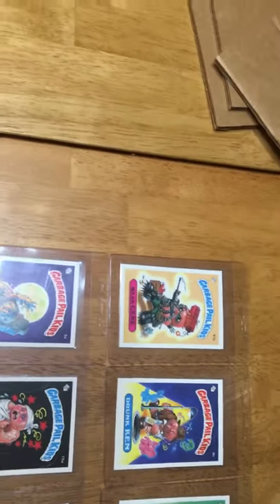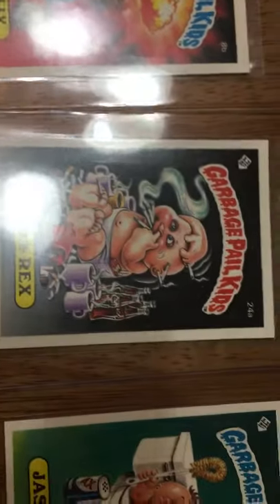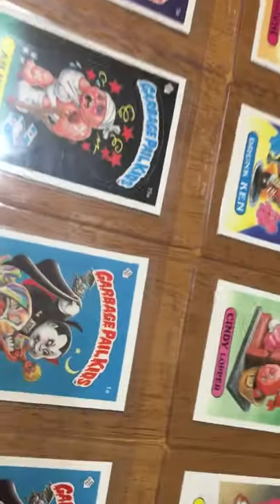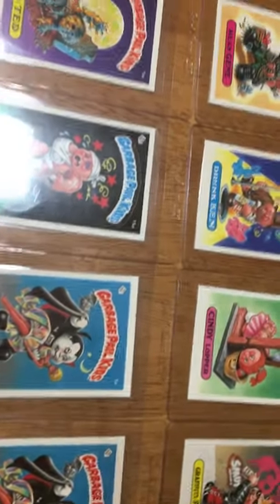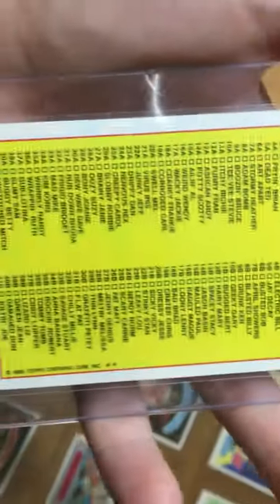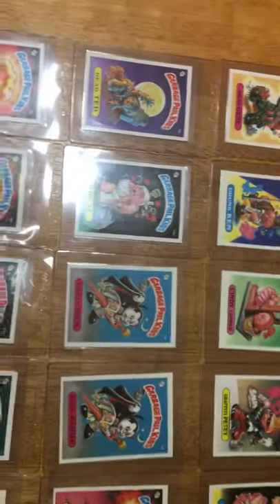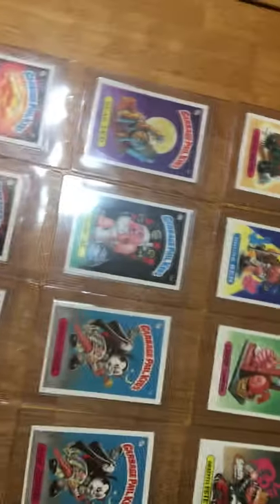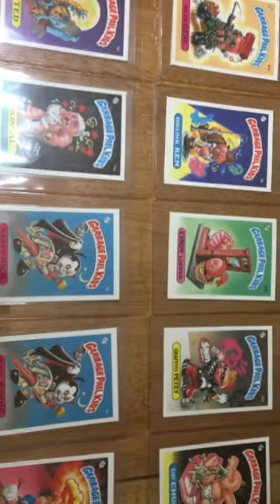RARE garbage Pail Kids glossy PSA send off!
We are send off 1985 series 1 garbage pail kids in to get PSA graded and we are using the platinum membership, we have a lot of great videos  on the channel and more are on the way, please leave a like and subscribe.